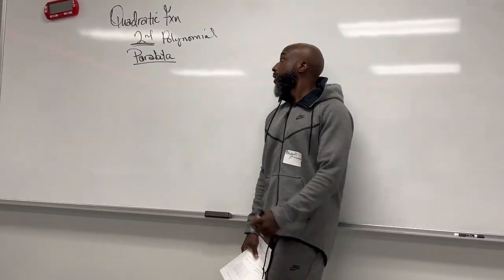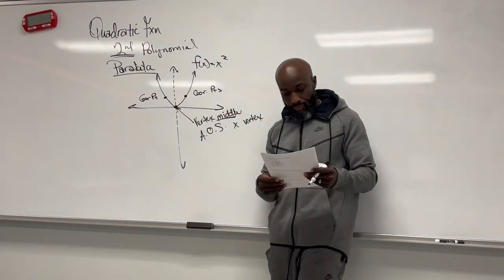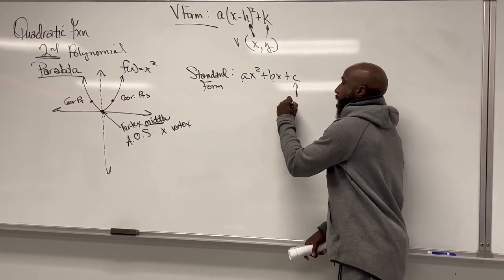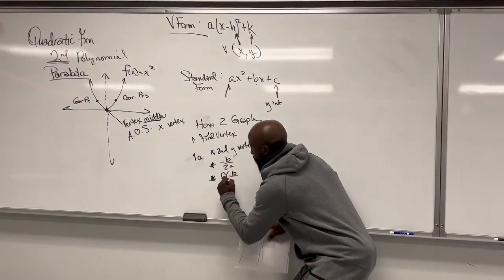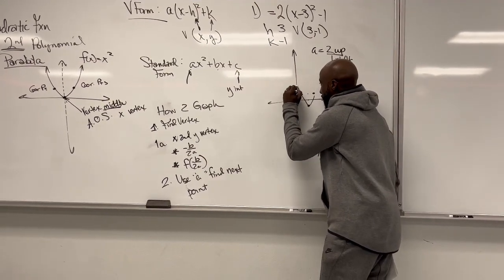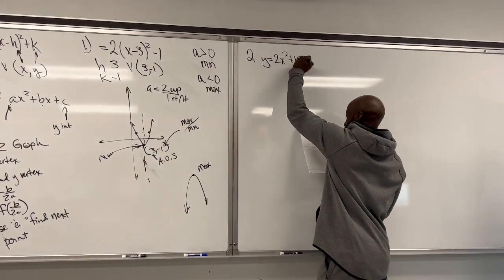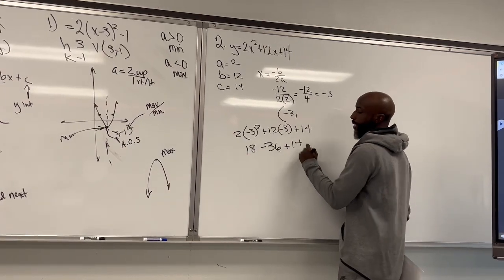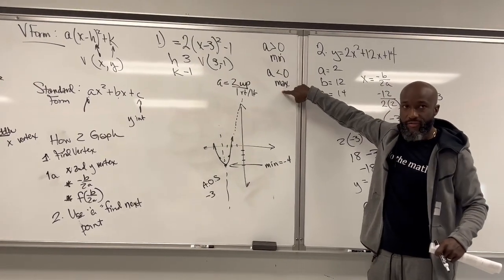Finding the Vertex and Graphing Quadratic Functions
Graphing quadratic functions using vertex form and standard form.
Once you have the vertex you also have the Axis of Symmetry and the Max/Min of the function.